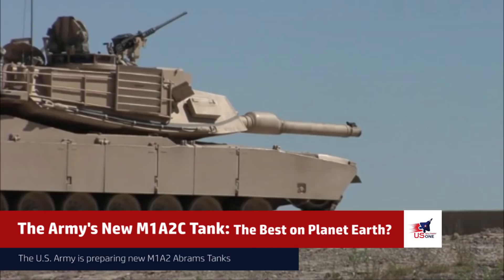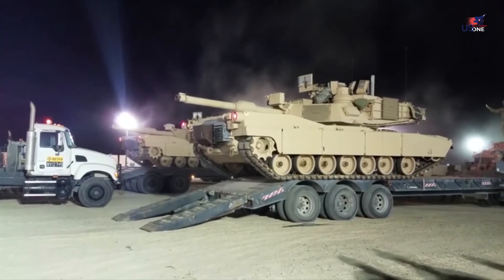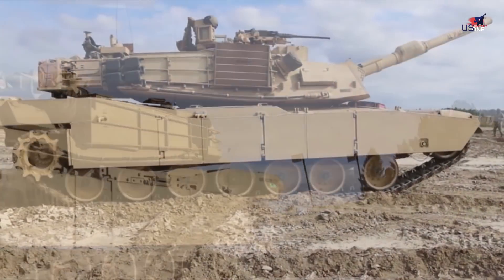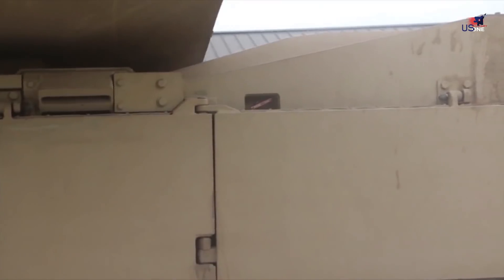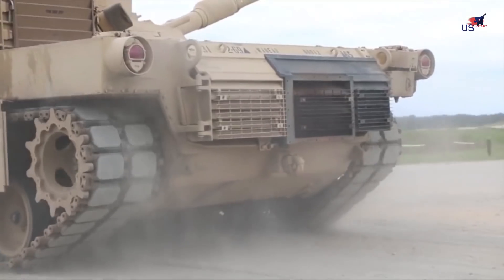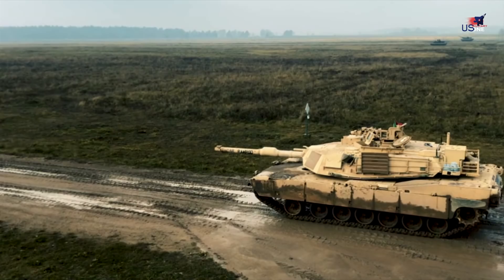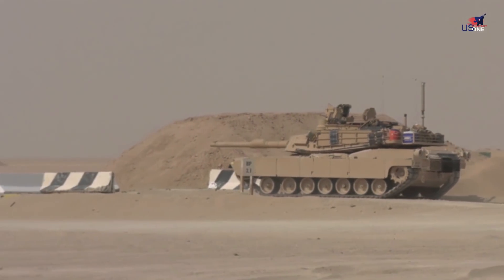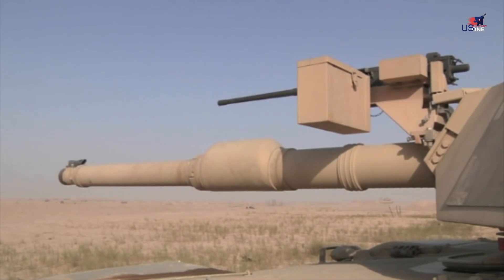Here's how the US Army new M1A2C Tanks to stand against latest Soviet Tanks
Does M1 Abrams or specifically new M1A2C, stand a chance against the latest Soviet Tanks?